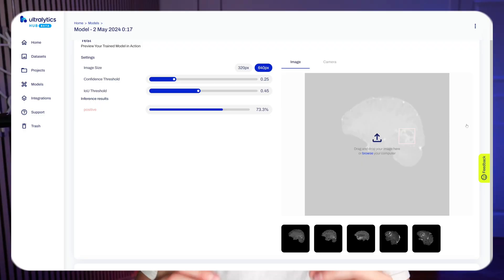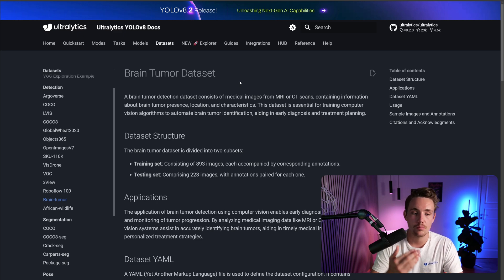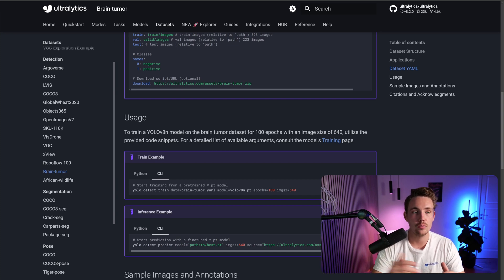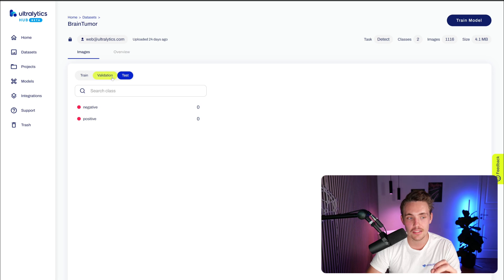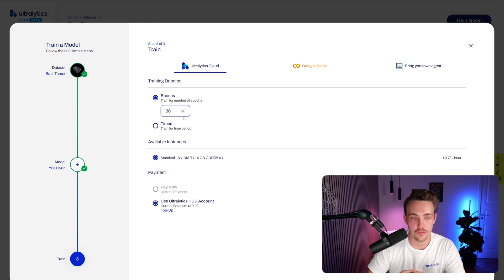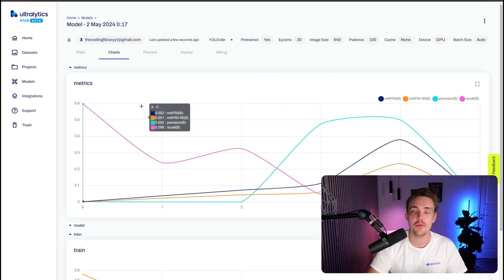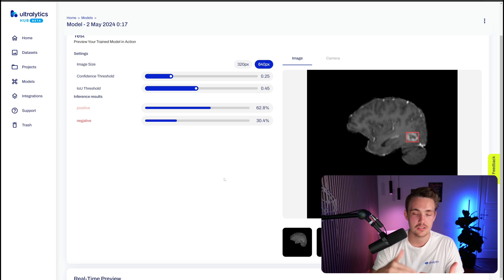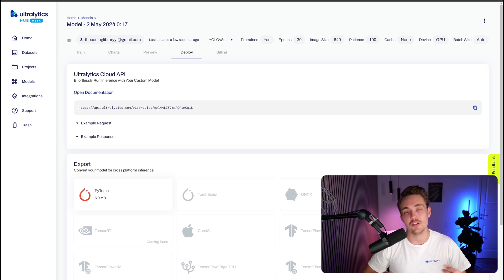Brain Tumor Detection using Ultralytics HUB | Episode 49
Harness the power of AI for brain tumor detection with Ultralytics HUB! 🚀 In this comprehensive video, we dive into using our no-code platform, Ultralytics HUB, to train a YOLOv8 model on a brain tumor detection dataset. From setting up the dataset to training and deploying the model, we've got you covered. This episode is perfect for anyone interested in computer vision, AI technologies, and healthcare applications.

🔬 Key Moments:
0:00 - Overview of Brain Tumor Detection
0:30 - Walkthrough of Brain Tumor Dataset Documentation
1:30 - Overview of Brain Tumor Dataset Structure
1:50 - Walkthrough of Dataset YAML File
2:25 - Using Brain Tumor Dataset for Model Training and Inference
2:52 - Introduction to Ultralytics HUB
3:30 - Brain Tumor Dataset Overview using Ultralytics HUB
4:32 - Training the Ultralytics YOLOv8 Model on Brain Tumor Dataset with HUB
5:12 - Leveraging Ultralytics HUB Cloud Training Feature
6:06 - Monitoring Live Model Training and Validation Metrics
7:22 - Performing Inference with Trained Model on Ultralytics HUB
8:54 - Deploy the Fine-Tuned Model using Ultralytics HUB
9:08 - Summary and Conclusion

🌟 Why Watch?
- Learn about the brain tumor detection dataset, which includes MRI and CT scans.
- Step-by-step guidance on using the dataset for training and inference.
- Discover how to utilize Ultralytics HUB for cloud training without writing any code.
- Monitor model metrics live and perform inference with ease.
- Deploy your trained models for real-world applications.

Join us in exploring the future of AI in healthcare.